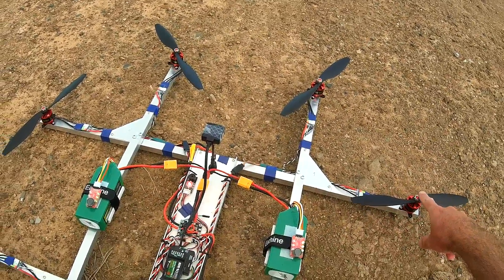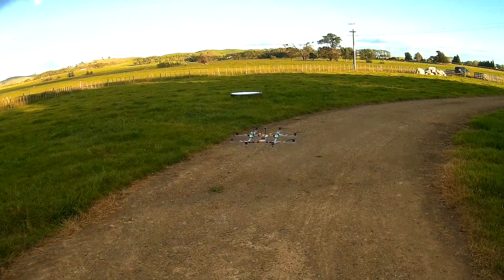Octo thinks it's a quad :)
Although probably not quite as stable as a real octo mixing, it works pretty well.
FAQ: Arducopter running on Radiolink Mini pix